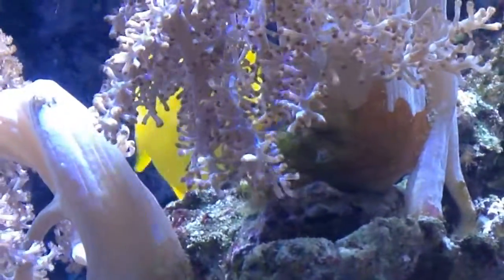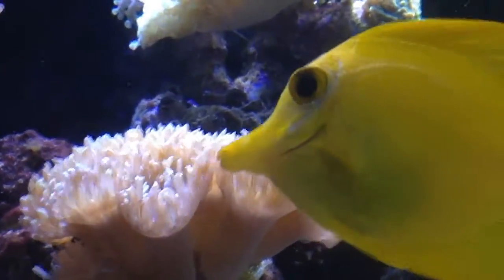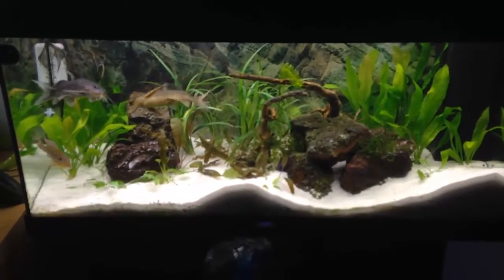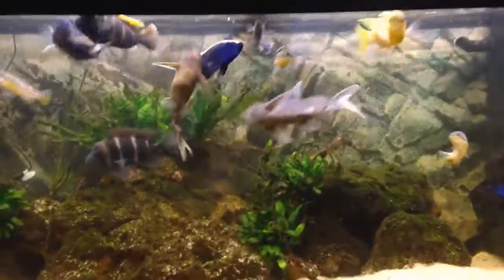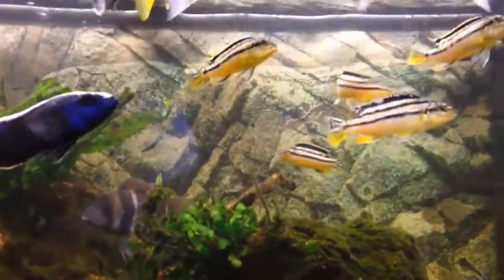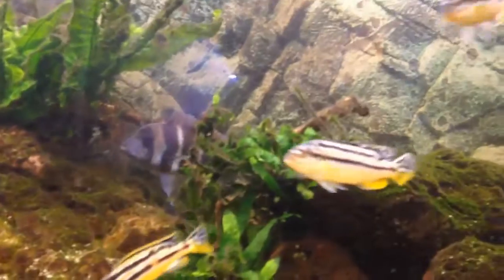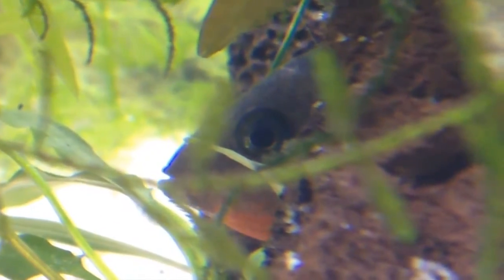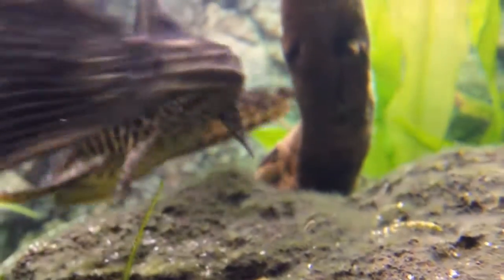Aquarium Science - Chemistry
Introduction to Aquarium Science:
Aquarium science is a series, that will discover different scientific theories and facts in different genres like physics, biology and chemistry. I've developped some theories and experimented myself, and i'm gonna present it to you guys.

In this episode, we're gonna study chemical science, also known as chemistry. We're gonna look at how we have chemistry in our aquariums, and how YOU can use chemistry, to make your tank succesful and thriving! Hope you enjoy this episode of aquarium science, keep watching it!

- Boywithafishtank